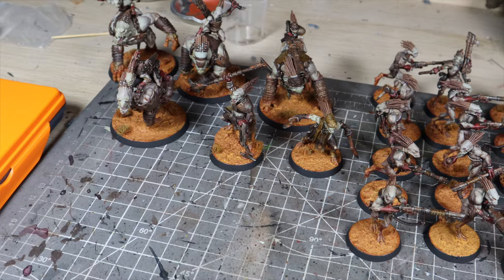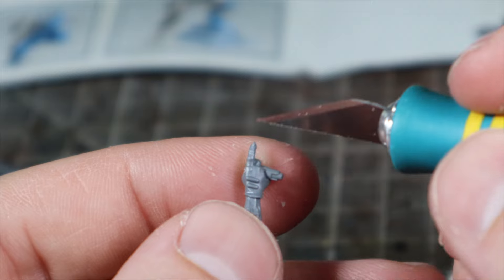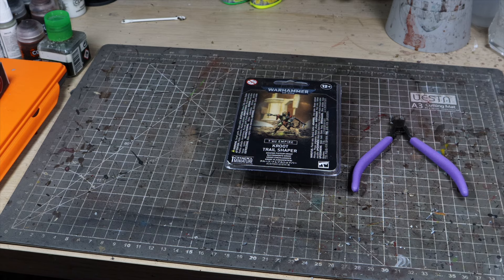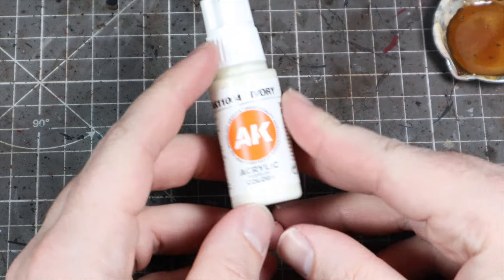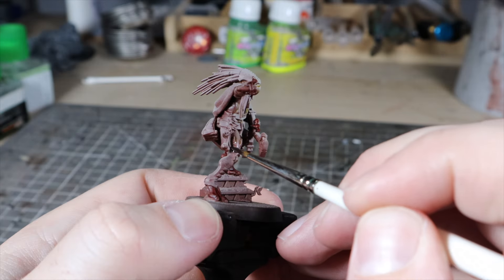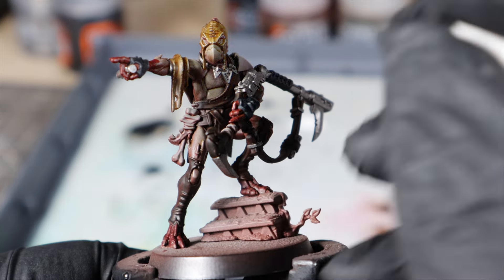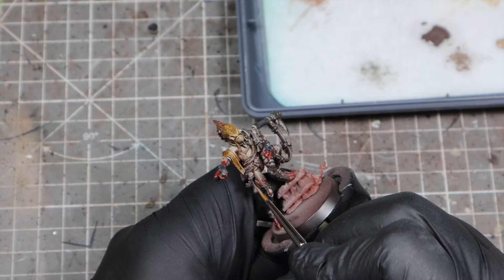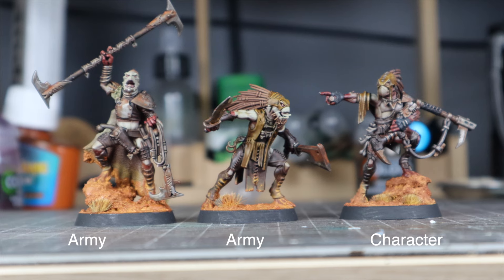5 Tips to Paint Better NOW! - Kroot Trail Shaper - Warhammer 40k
Want to paint your Warhammer character models better? Here's my 5 top tips!

Big thank you to @officialwarhammer for sending me the Kroot Trail Shaper and the Army Box as seen in the video.

Tools Used
DSPAIE Snippers
Hobby Knife
DSPAIE Sanding Blocks
Mobius 0.3mm: h
Best beginner airbrush kit